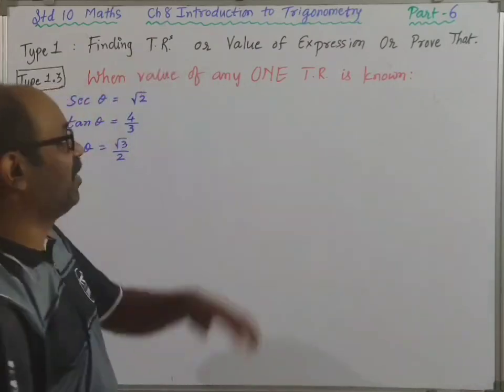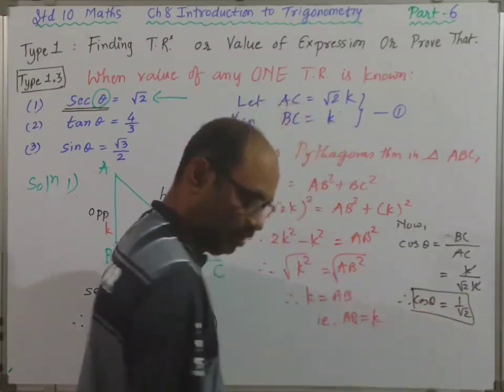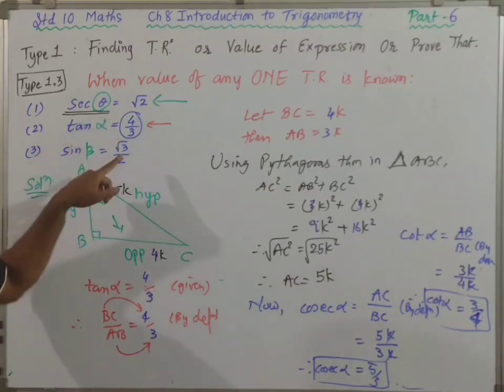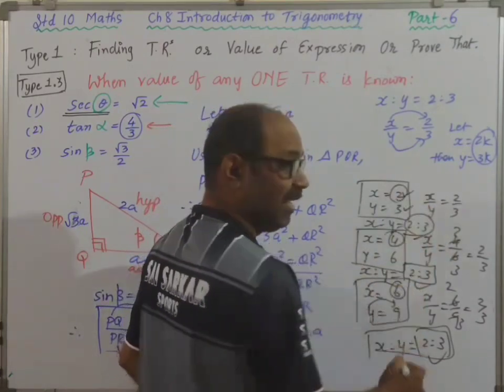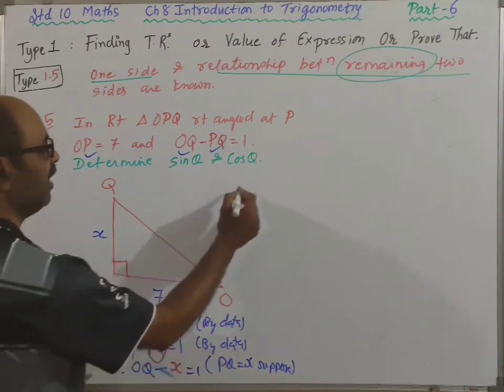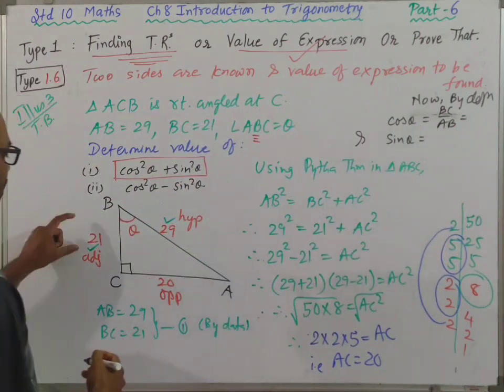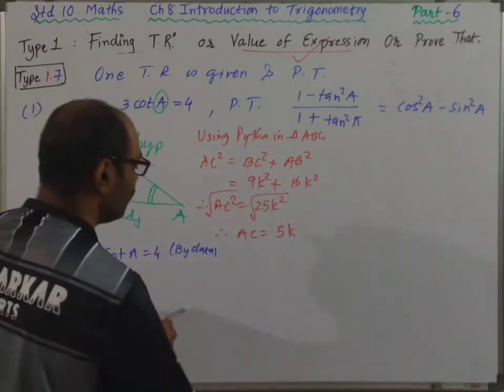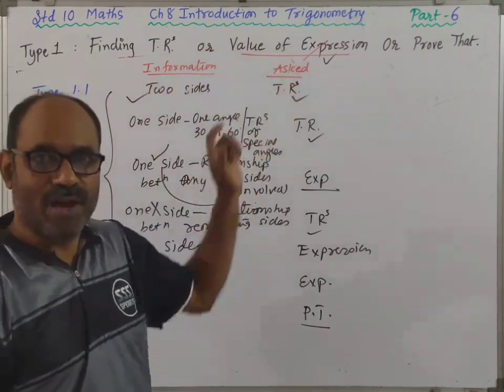Std 10 Maths Ch 8 Introduction to Trigonometry Part 6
Sums similar to ones given in Ex 8.1
H.W. Ex 8.1 Questions 1 to 10